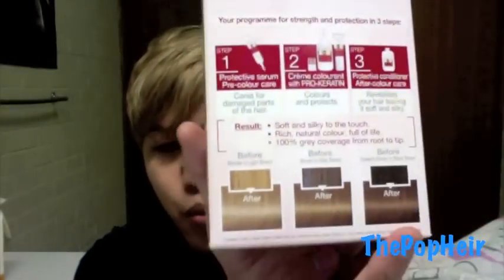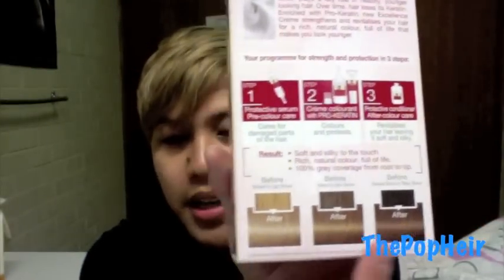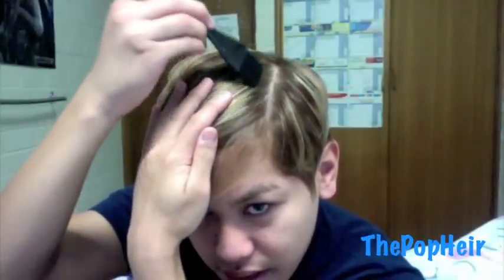How To Touch-Up Base Colour Roots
Products Mentioned
Loreal Paris Excellence Creme in Ash Blonde 8.1
Brush
Aluminium Foils
Lee Stafford Purple Shampoo
Schwarzkopf EC Ultimate Repair Anti-Damage Mask